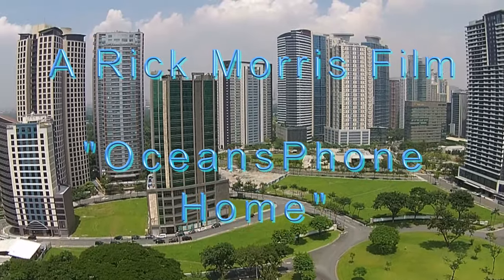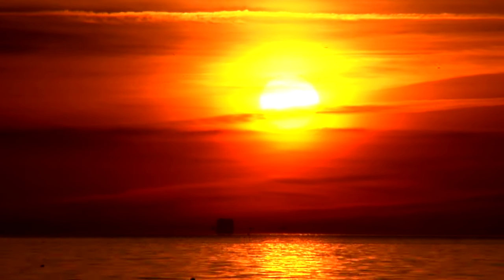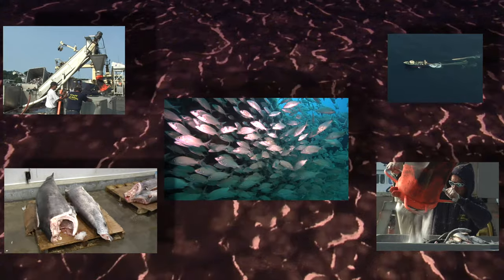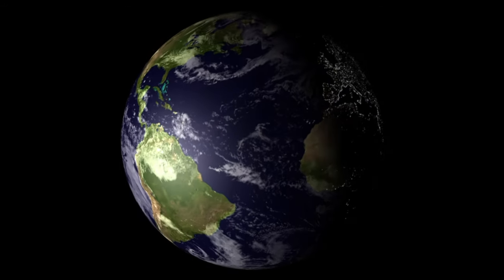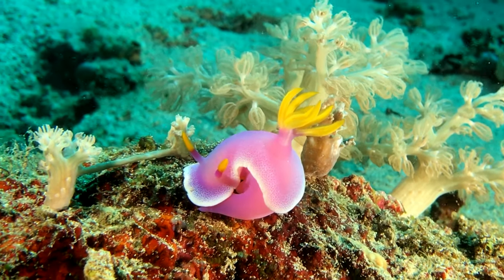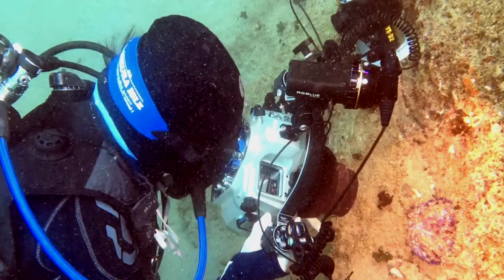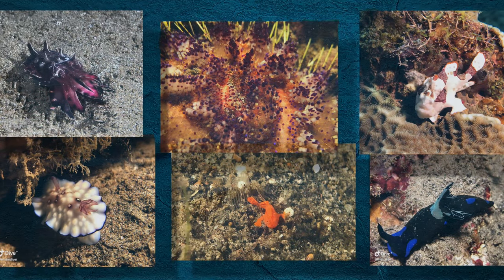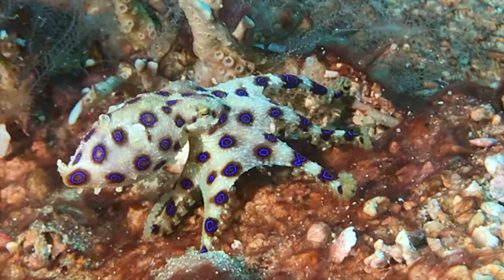Cell Phone Ocean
My entry in the San Diego Undersea Film Festival